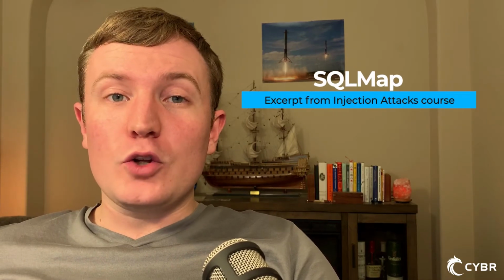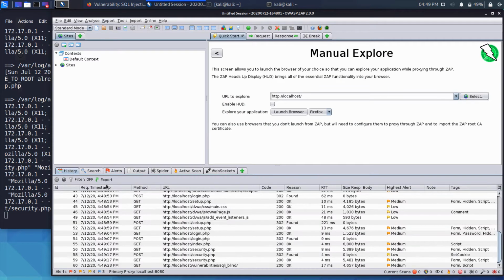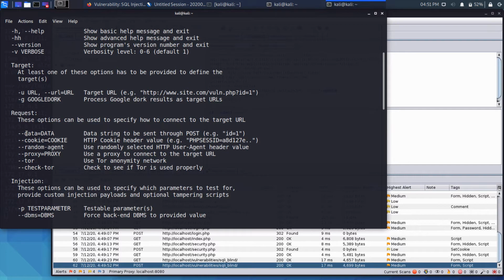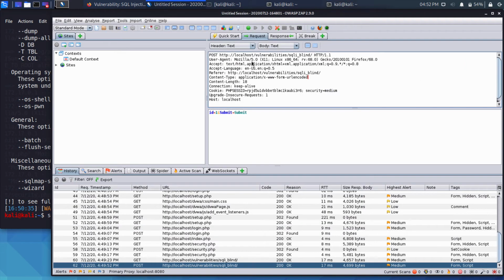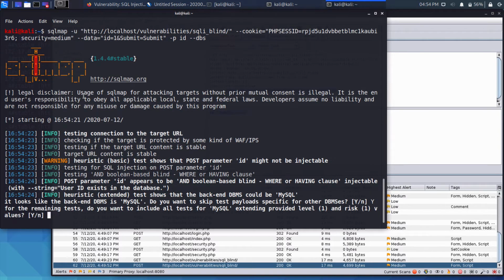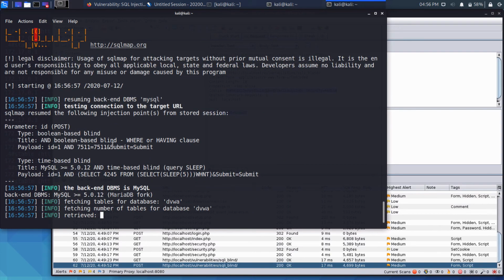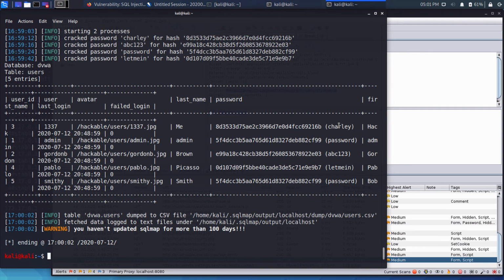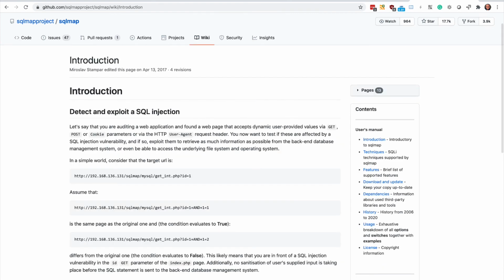Blind SQL Injections with SQLMap against the DVWA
In our playlist on how to perform SQL injections, we've been attacking our targets manually. In this video, we use a tool called sqlmap to automate our Blind SQLi attacks against the Damn Vulnerable Web Application (DVWA).

The DVWA is meant to be a safe and fun place to practice our skills. Do not perform these attacks against resources you do not have explicit permissions for. However, doing this against applications you do own or have written permissions for is highly recommended in order to help you find vulnerabilities before malicious actors do.

This video is extracted from our free course called "Injection Attacks: The Free Guide" available